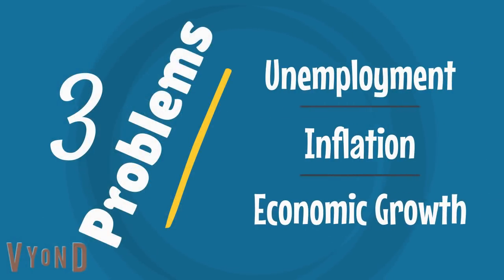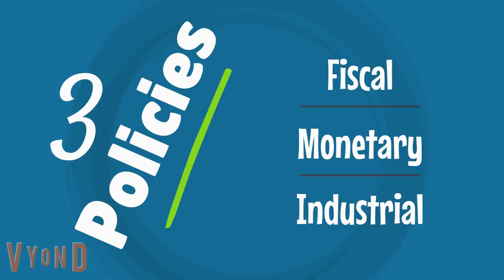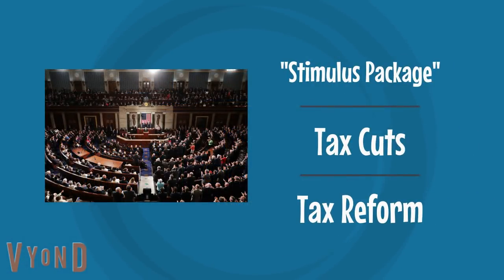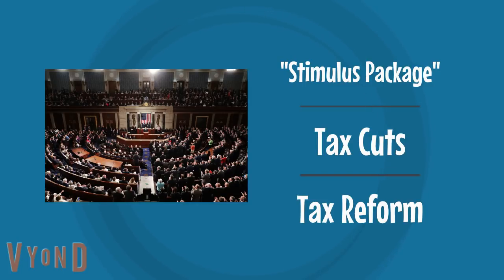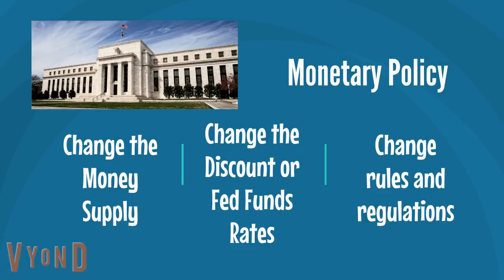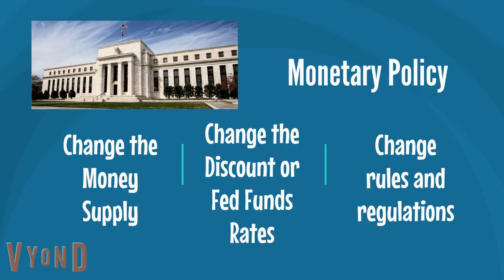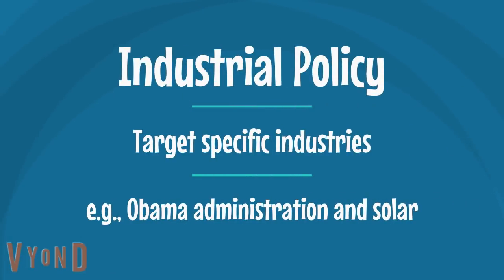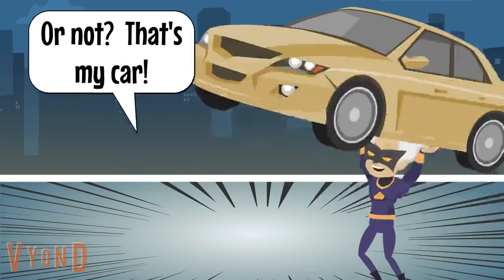15policy01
Economic Policy